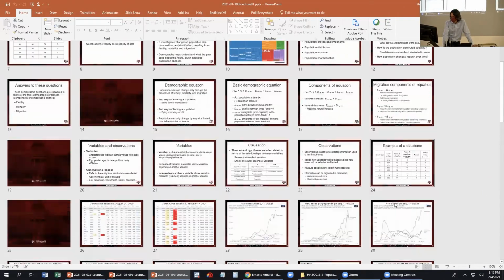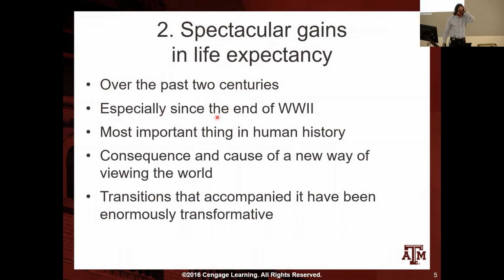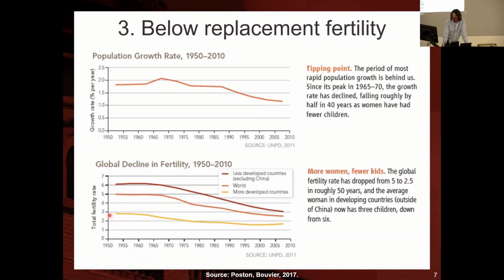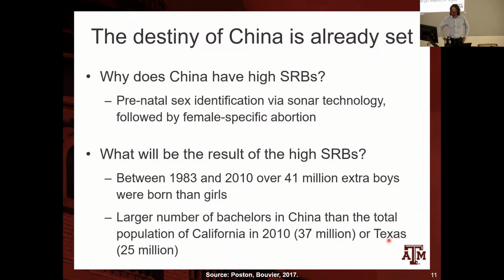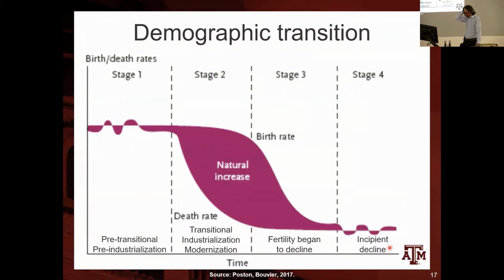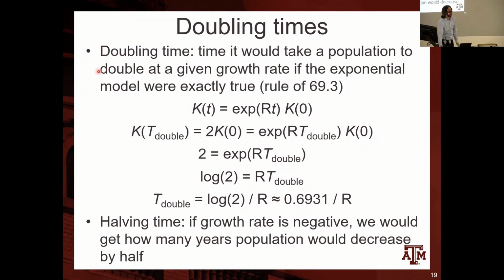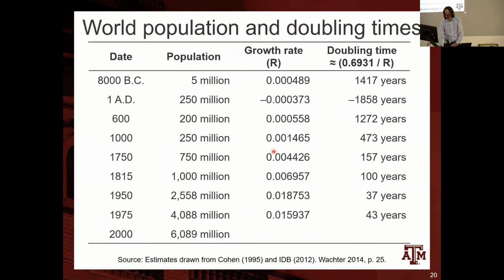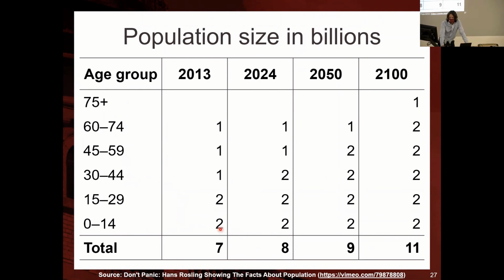Day 6. World Population Change Over Time (02/04/2021)